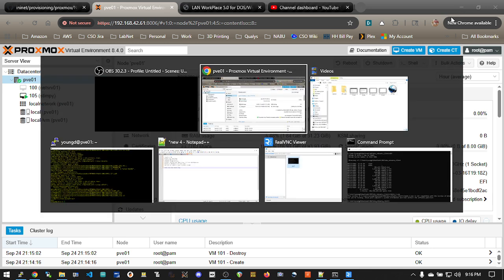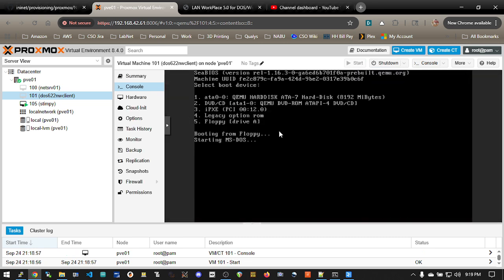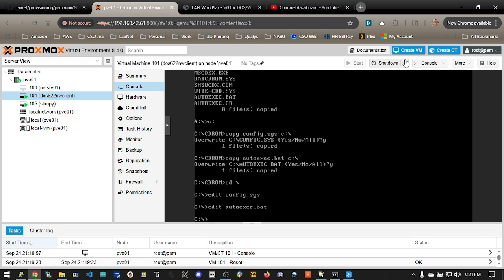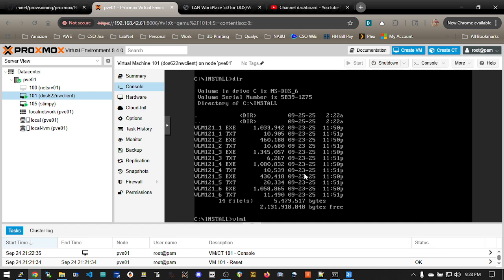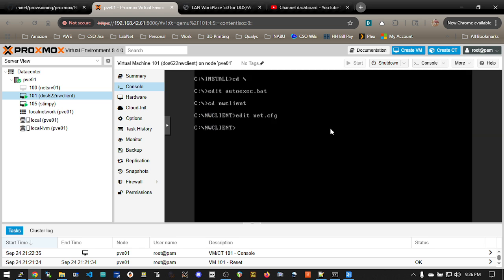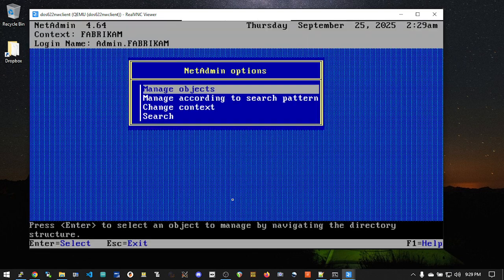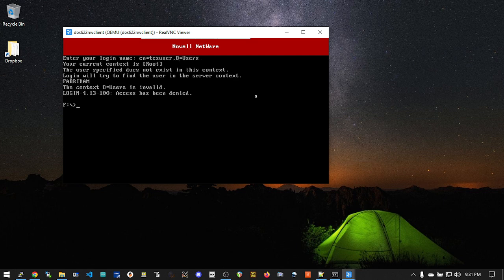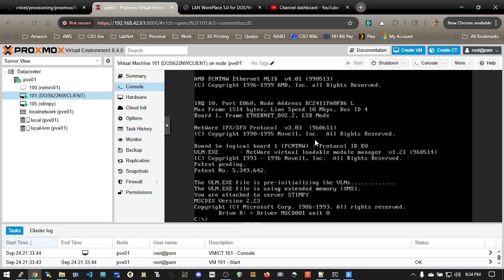Installing DOS 6.22 and the Netware VLM client 1.21 on it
I've done a few videos on the server side of Netware, but to be honest, there's not much you can do with them, you need a client. So here it is, a DOS Netware client.